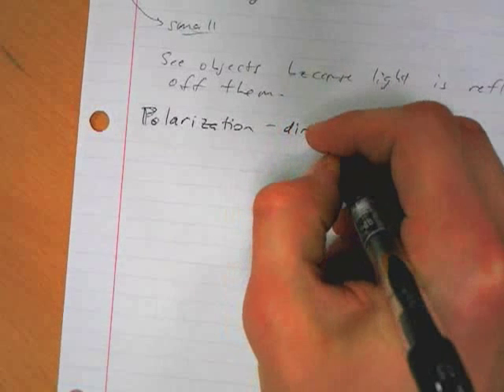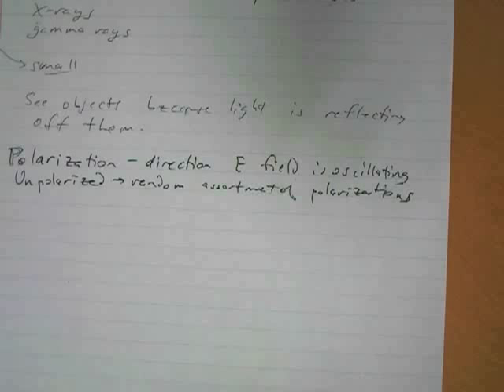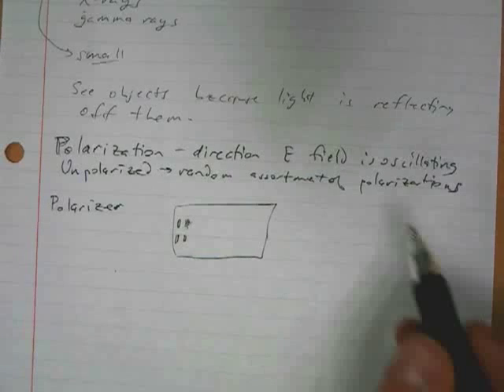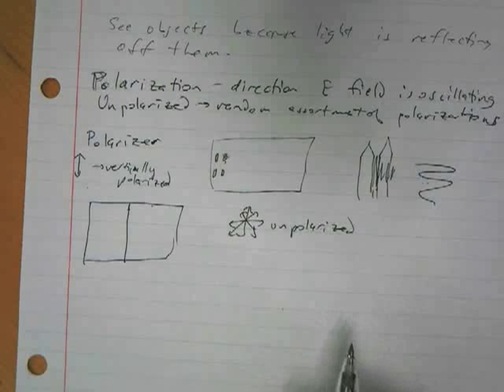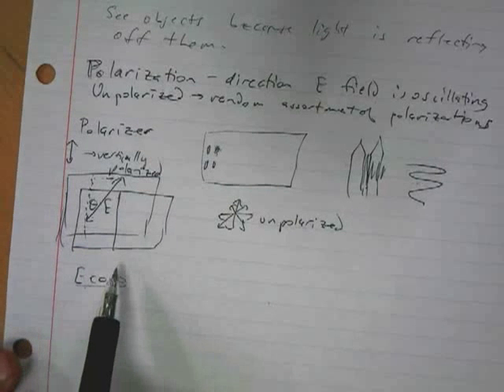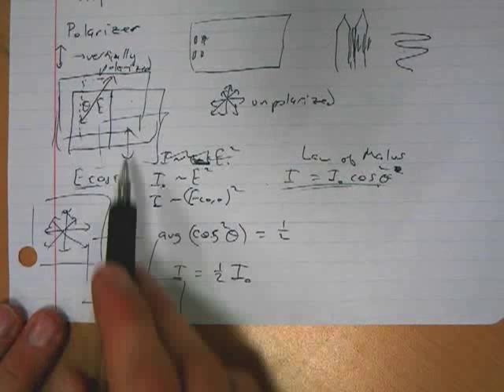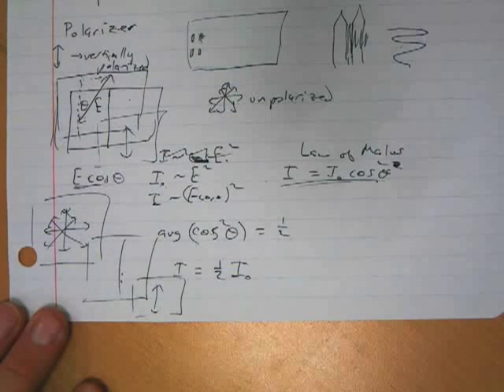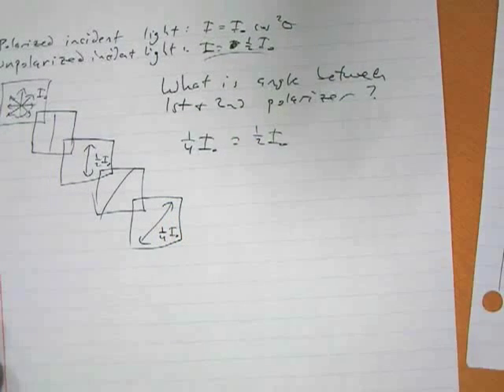Electromagnetic Waves - Polarization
EM Wave Polarization